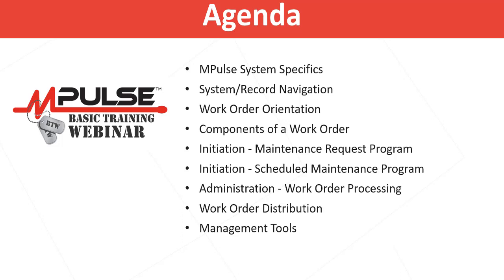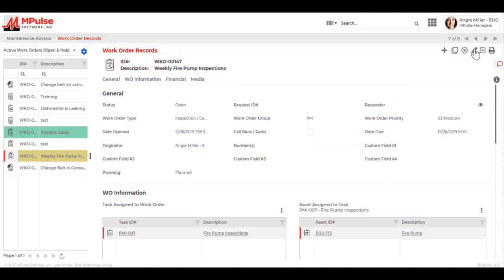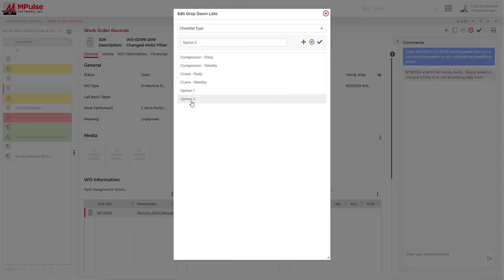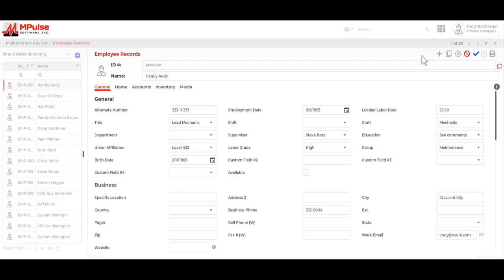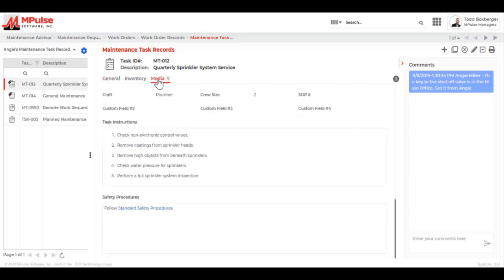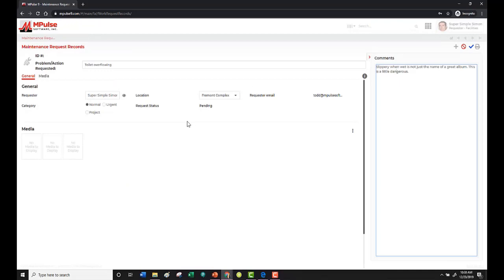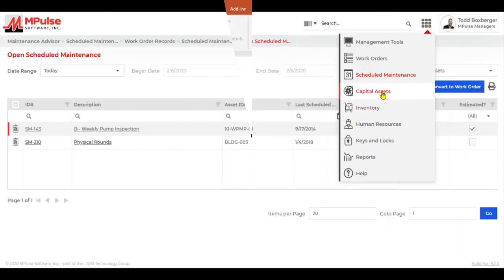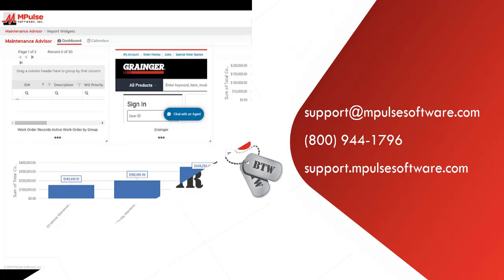MPulse 9 Basic Training Webinar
During this webinar, we teach you how to use MPulse 9 by building a work order. This webinar covers the 'how to's' for the major areas of the program.